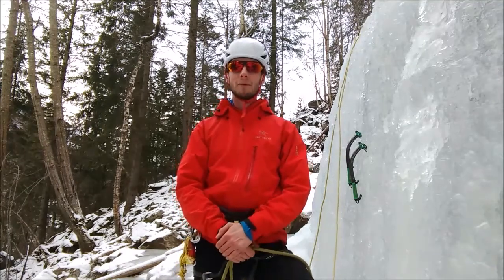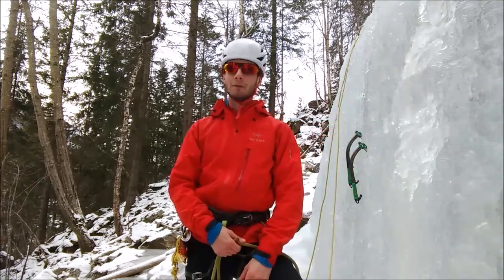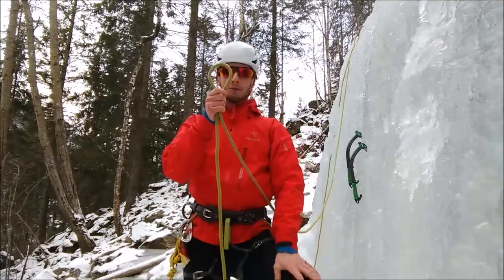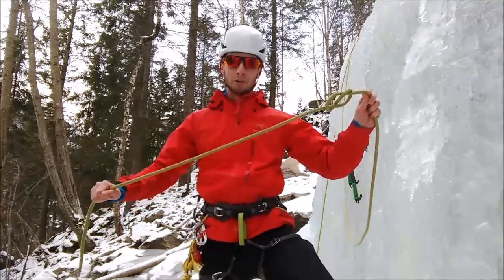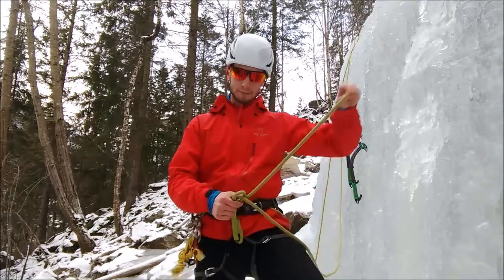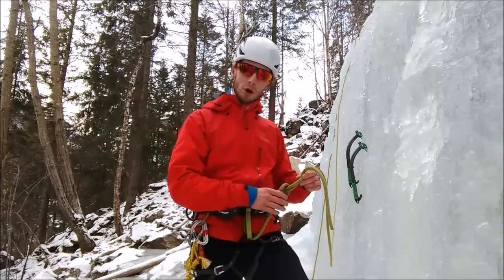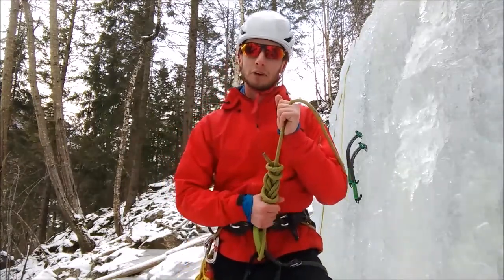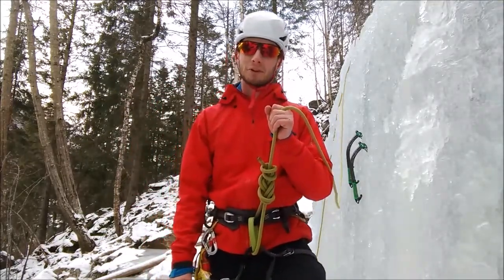How to tie a double figure of eight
How to tie into the climbing rope with a figure-of-eight knot.

For summer or winter climbing.